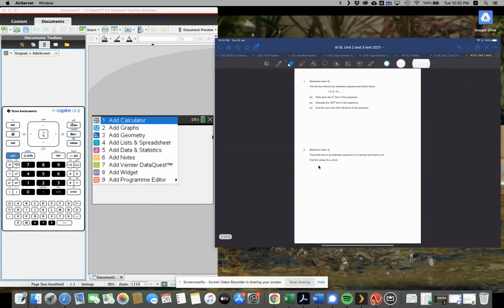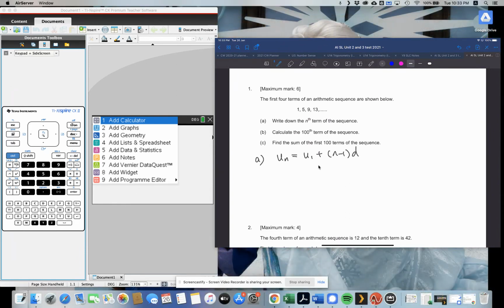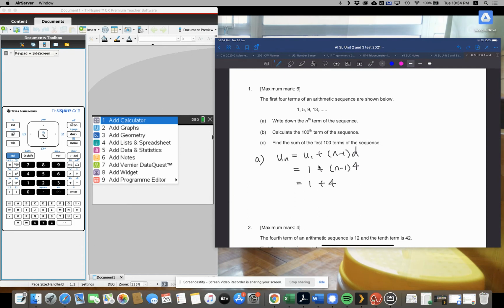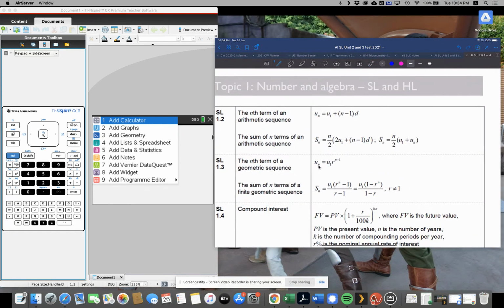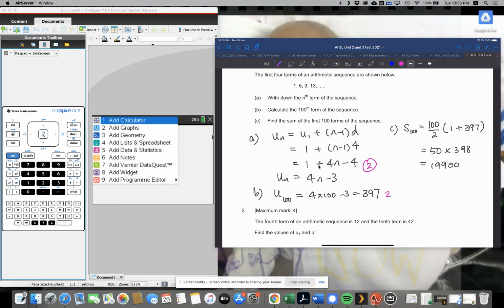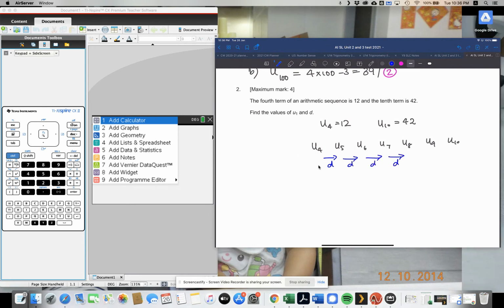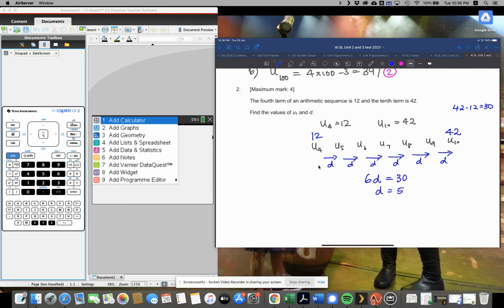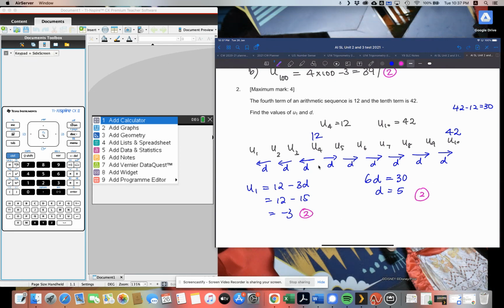AISL U2&3 assessment Q1 and Q2